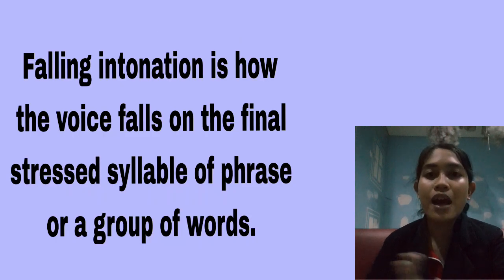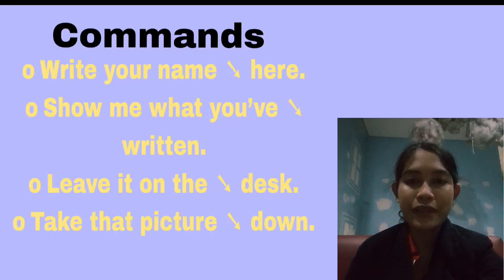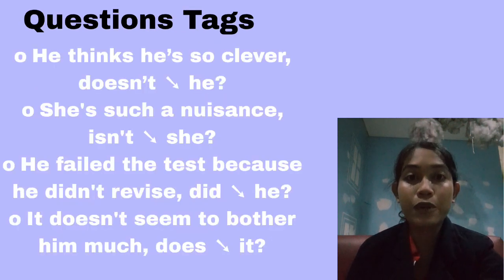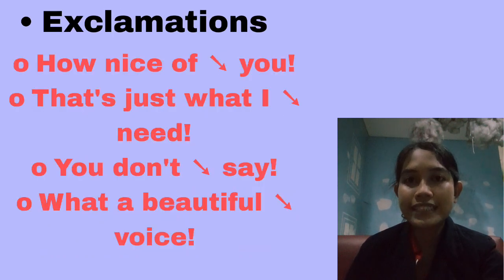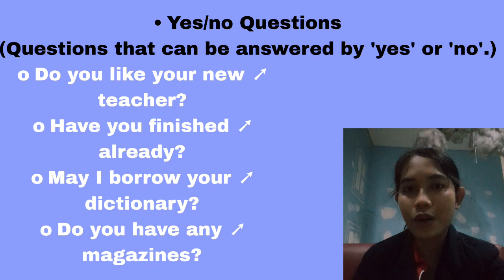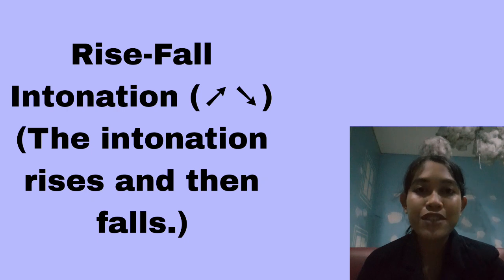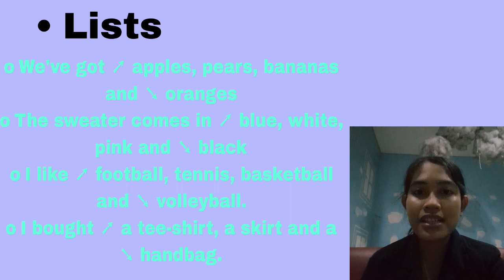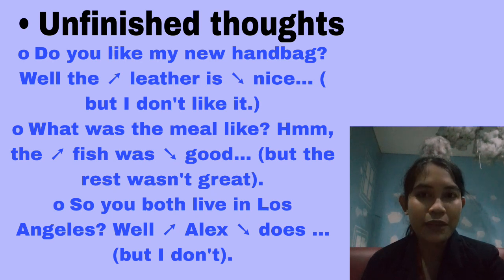intonation patterns phonology by mea